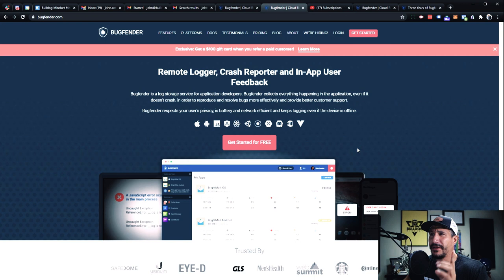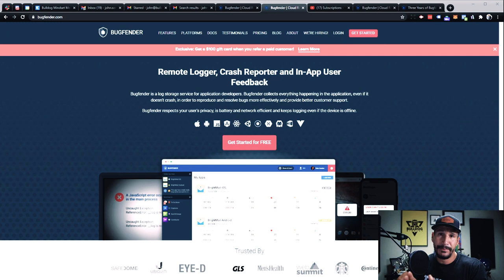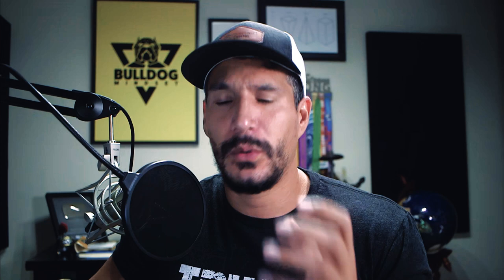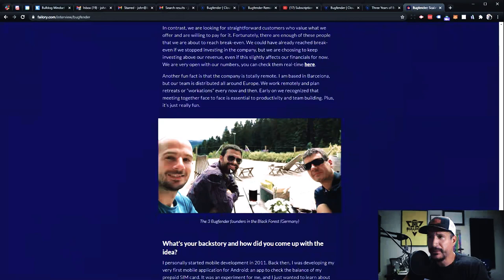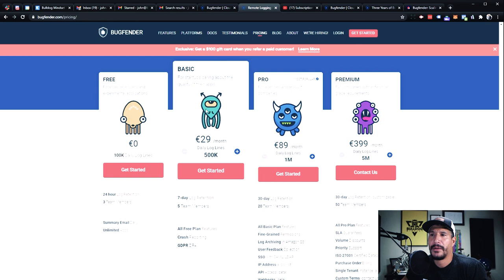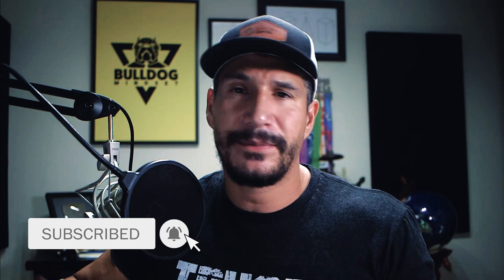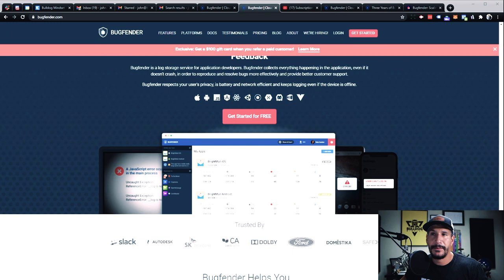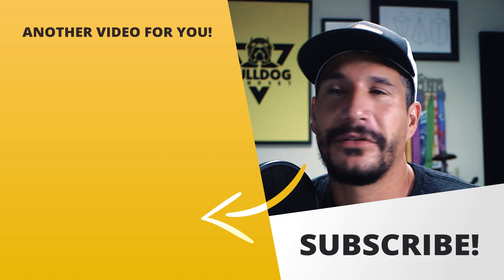Remote Logging for Mobile Apps - Bugfender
Bugfender: Remote Logger, Crash Reporter, and In-App User Feedback

Debugging is always such a hard thing. And in the mobile world, it's a lot harder. And I'm going to tell you a little bit about my experience with it.

And then a tool that I've discovered that I think will be useful for you guys, they'll be helpful to be able to do remote debugging,  do crash reporting, and get feedback from your users.

And I wish I had this tool and this help.

Soft Skills: The Software Developer's Life Manual - 2nd Edition Book